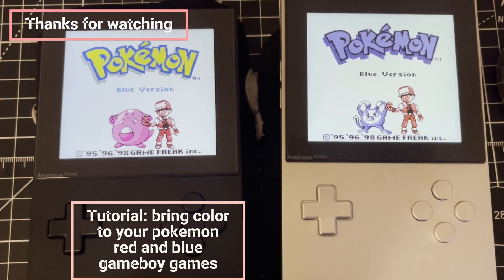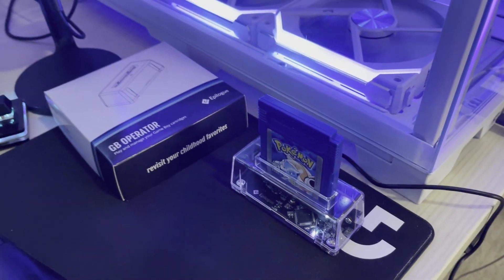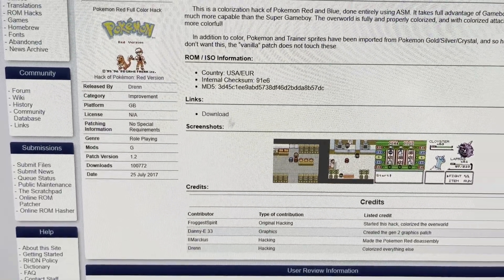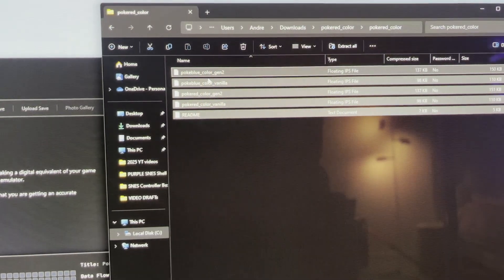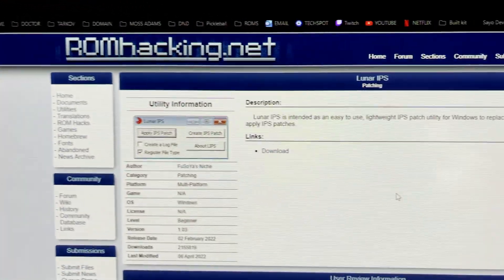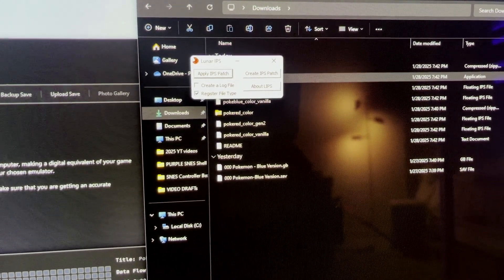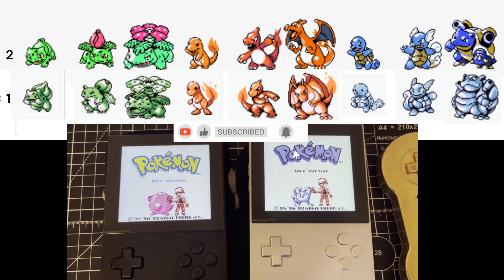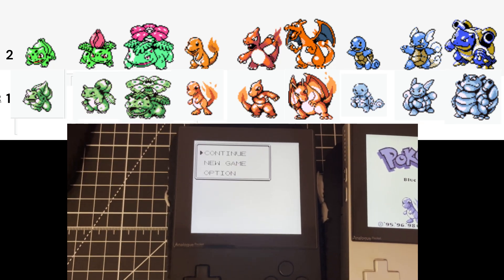Revamp your Pokémon Blue or Red into a Gameboy color game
Want to experience Pokémon Red and Blue like never before? In this tutorial, I’ll show you how to revamp your classic Game Boy game into a full-color experience into a Gameboy color game. Download links and resources are in the description below. Let’s bring color to Kanto!

Contents:
00:00 Intro
00:12 Backup your rom
00:27 Download the rom hack
00:40 Explanation of files downloaded
01:10 Download Lunar IPS and how to use Lunar IPS
01:44 Comparison of Gen 1 to Gen 2 Sprites for starter Pokémon

Note: You will need your own legally sourced rom to apply this patch. I am displaying a method using GB operator to backup my own cartridge rom for Pokémon Blue.